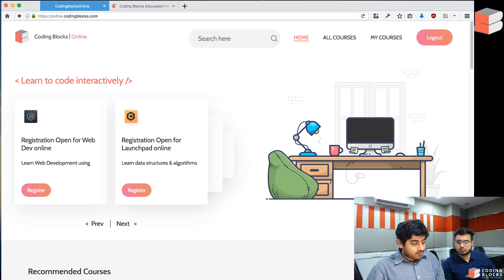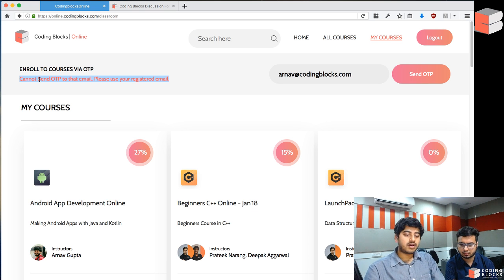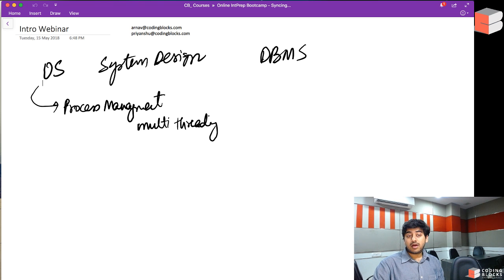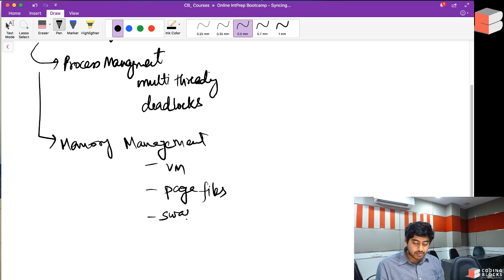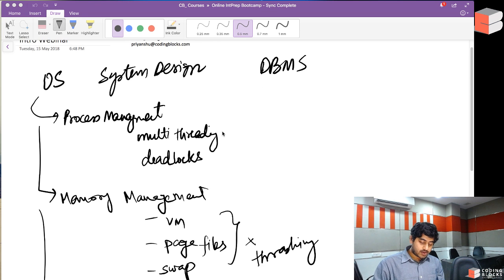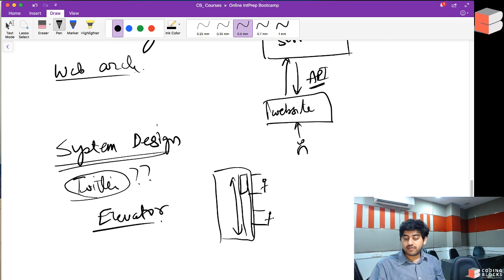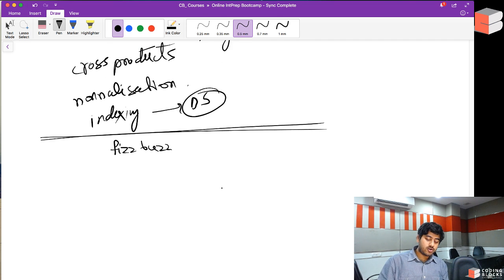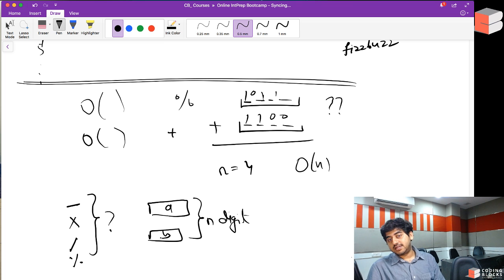Interview Prep Online Bootcamp: Welcome Webinar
First webinar welcoming students to the Coding Blocks Interview Prep Online Bootcamp Course